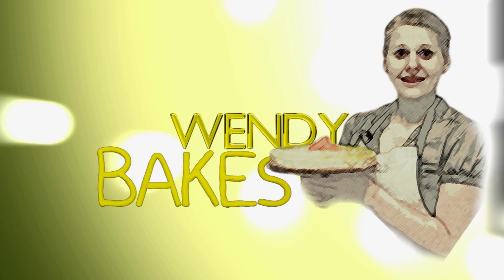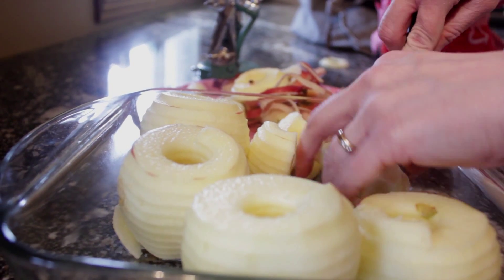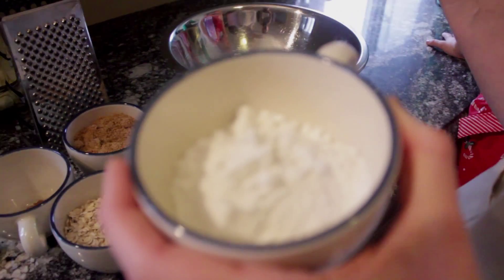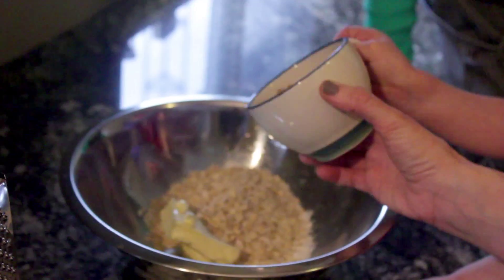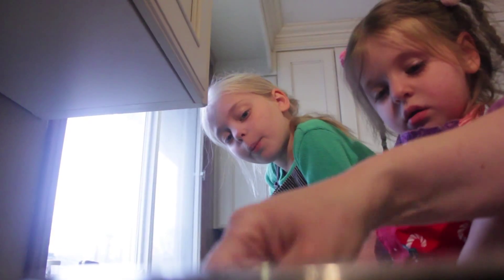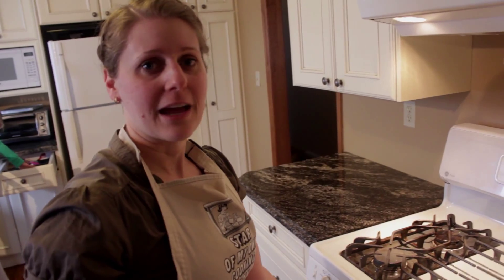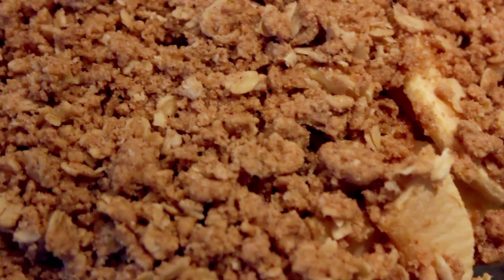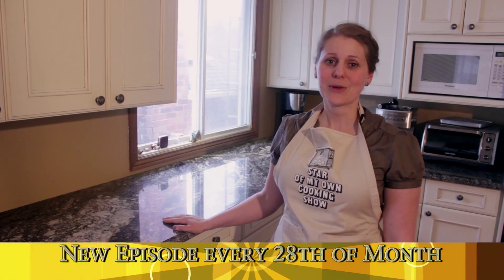Wendy Bakes Gluten-Free Apple Crisp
Gluten-Free Apple Crisp
You can find the recipe on wendybakes.com